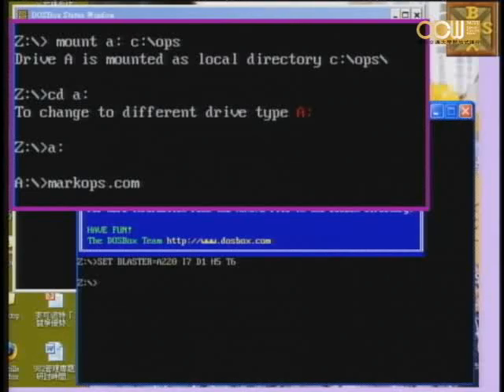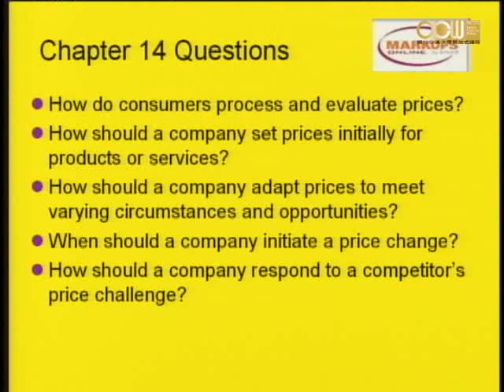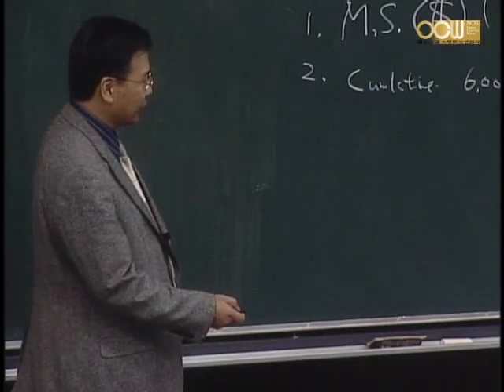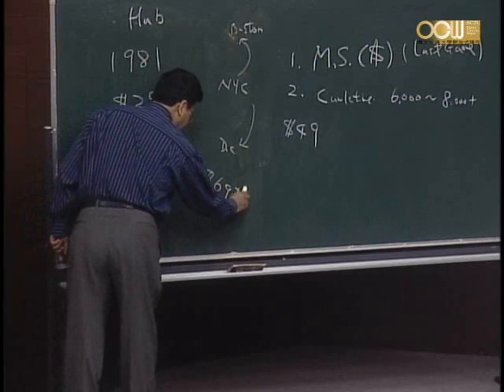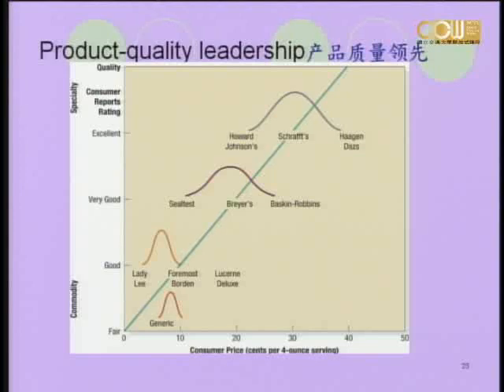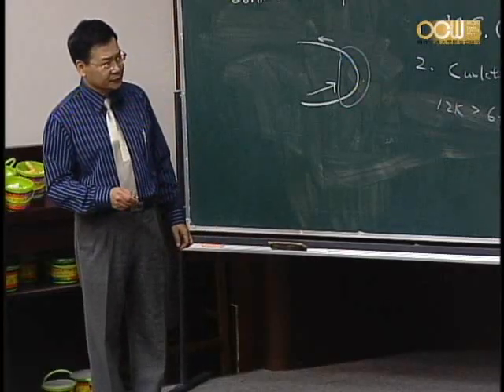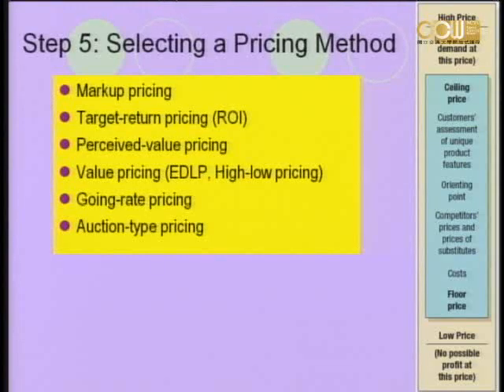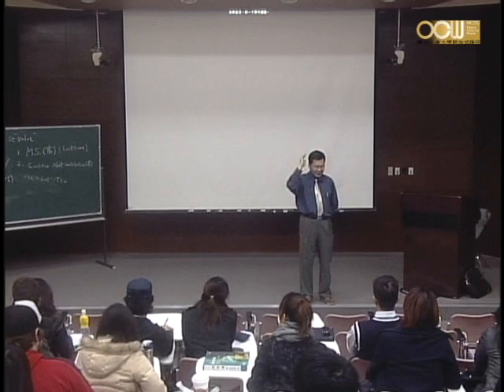Lec10 行銷管理 第十週課程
價格策略 Price Strategy (14): dynamic (smart) pricing
授課教師：經營管理研究所 唐瓔璋老師